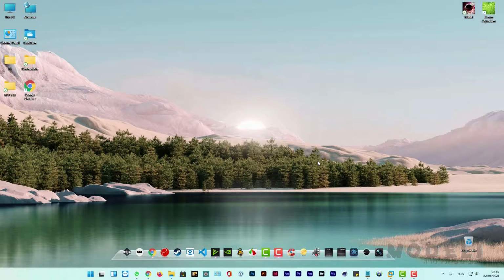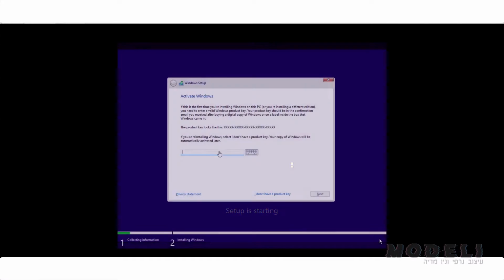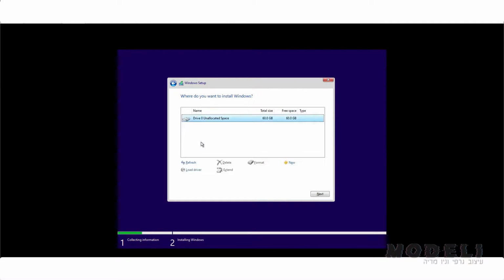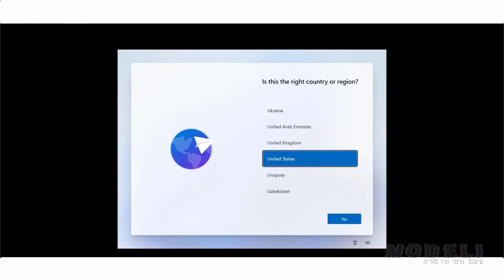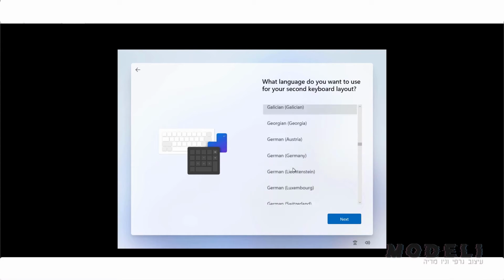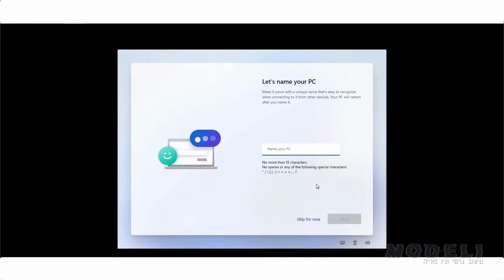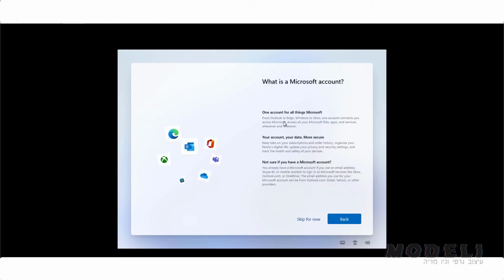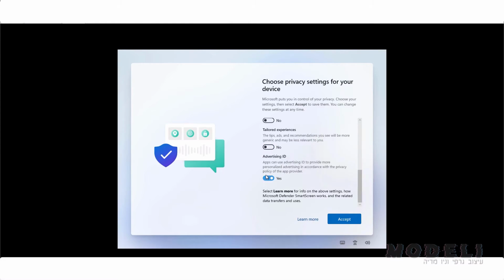How To Clean Install Windows 11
learn how to install a fresh and clean copy of Windows 11 on your PC
How to make Windows 11 bootable USB drive using Rufus